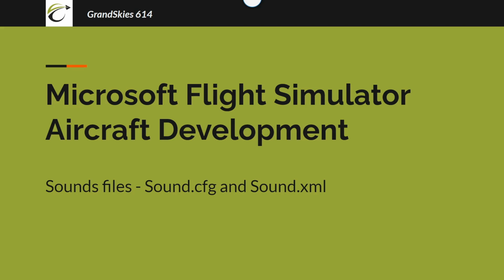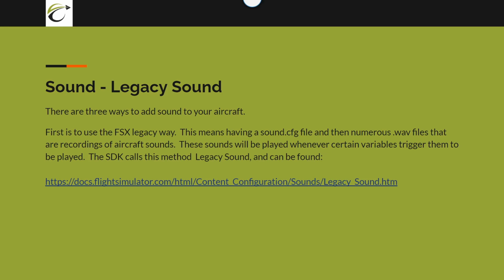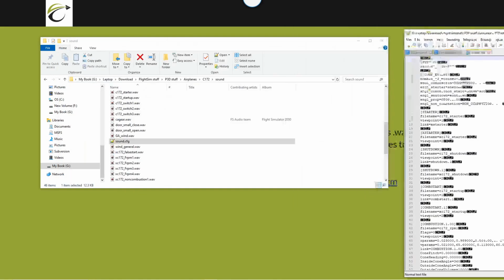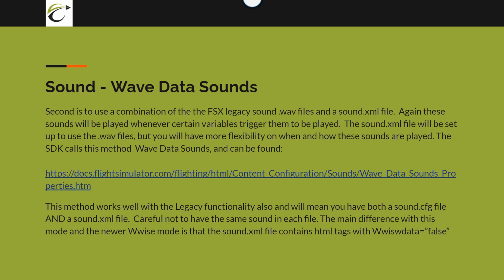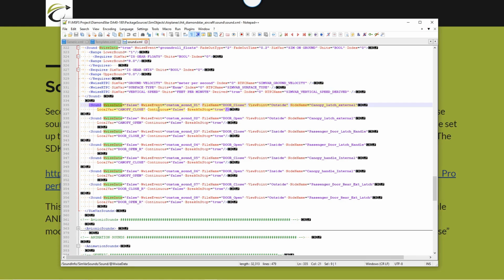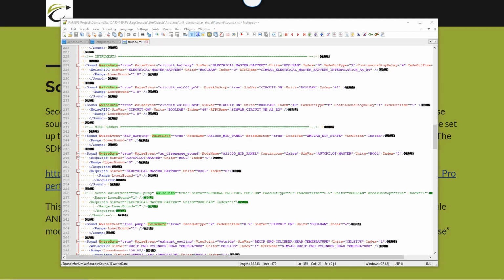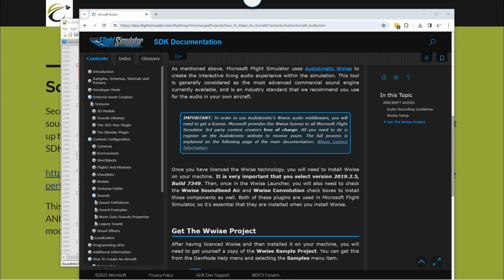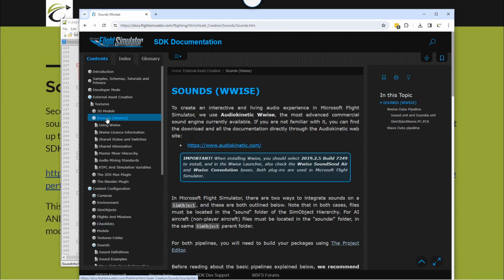Sounds Folder and Files - Microsoft Flight Simulator Development Tutorials and Information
Welcome to GrandSkies 614. These videos will help you develop for the Microsoft Flight Simulator Platforms. An overview of sound folder and files with references to developing for the simulator.